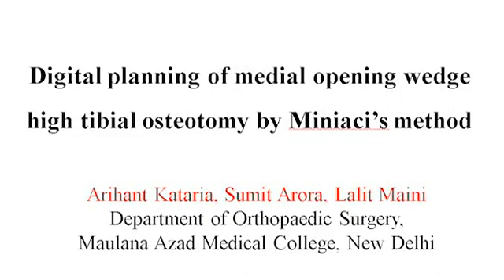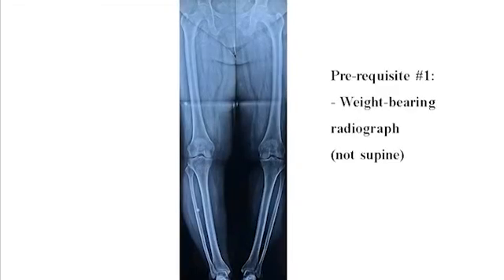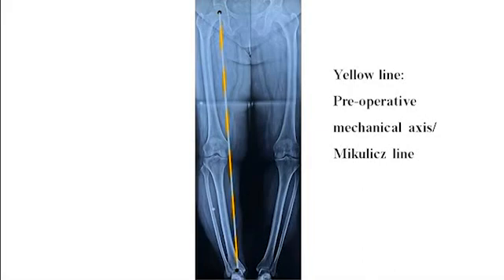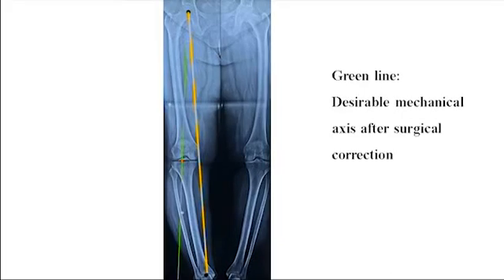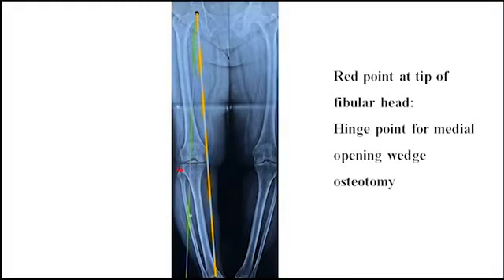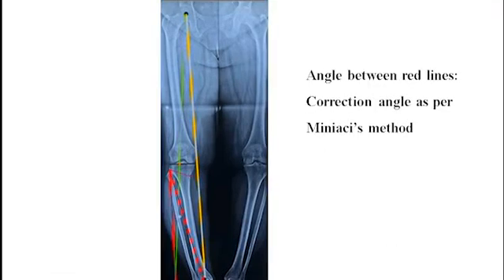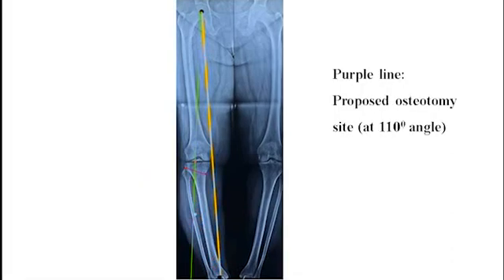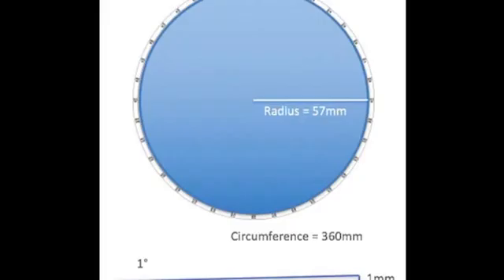Planning of High Tibial Osteotomy